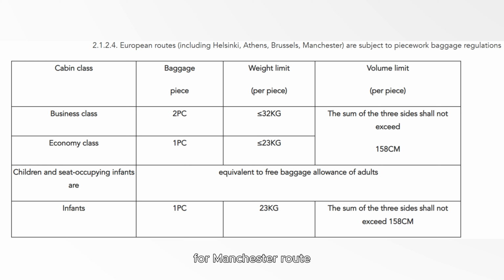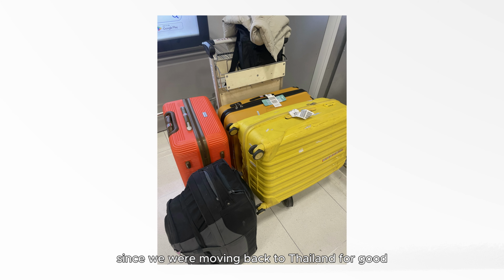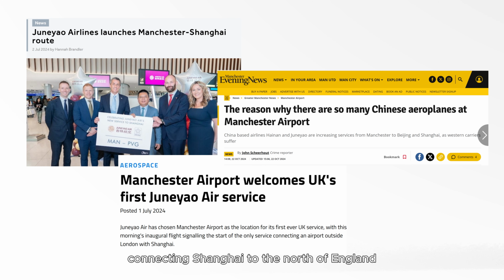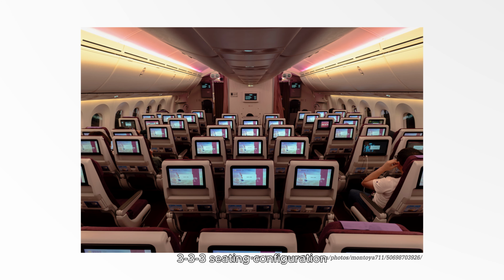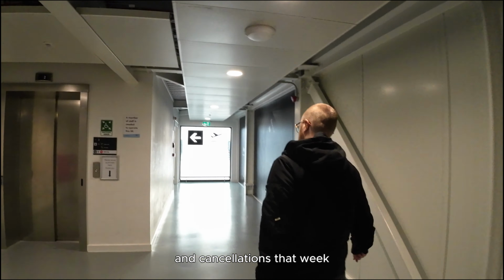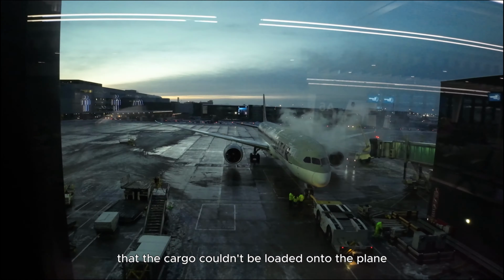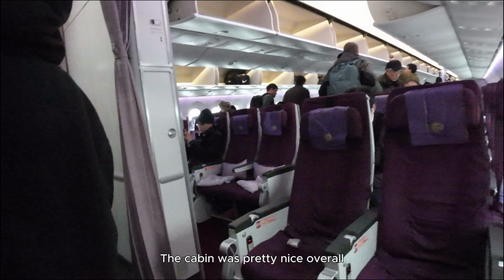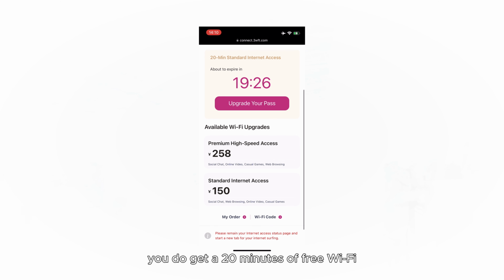Juneyao Air | Manchester to Bangkok Review: Smooth or Turbulent?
Flying from Manchester to Bangkok with Juneyao Air - how does their service stack up? From in-flight service to layover experience in Shanghai, we break down everything in this comprehensive flight report. Is this a budget-friendly hidden gem or one to avoid? Watch now for a full review!